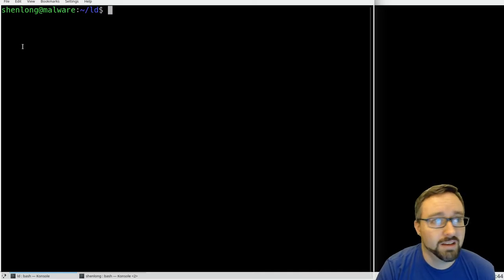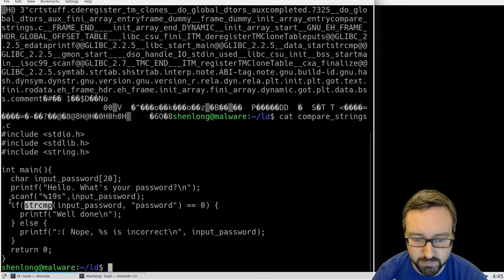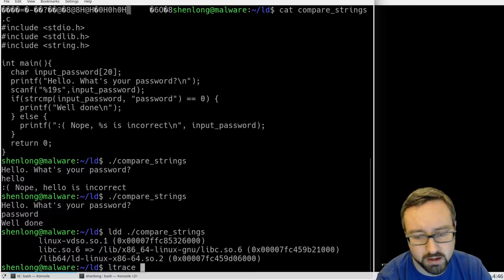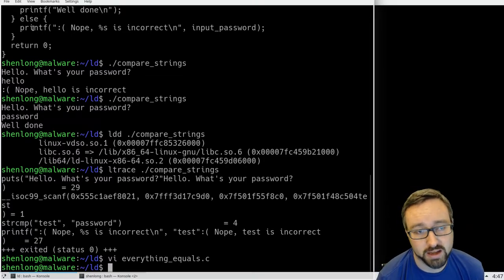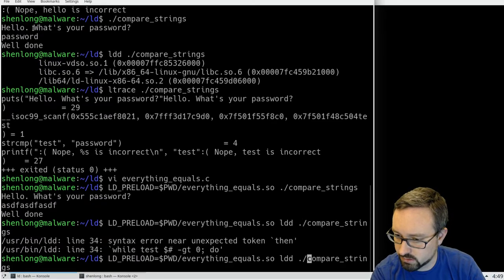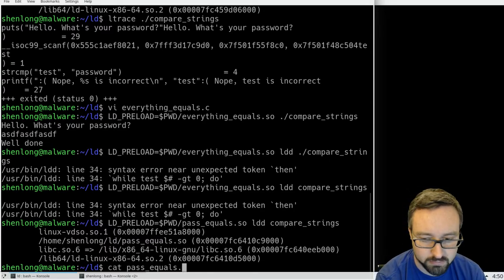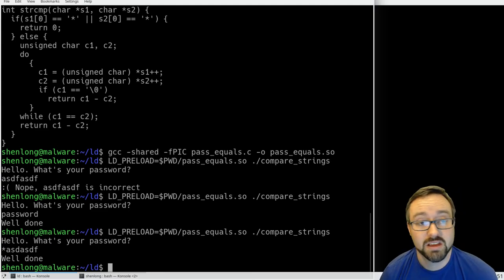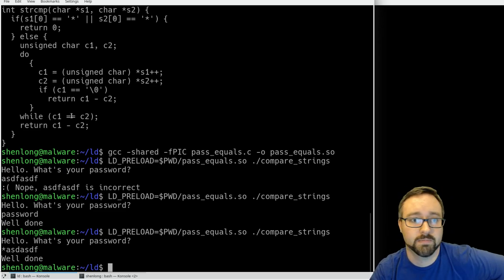DLL injection for Linux: LD_PRELOAD Demo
Topics covered in this lecture include: